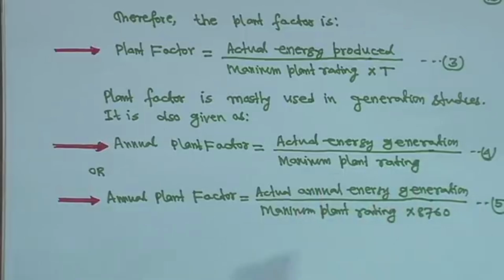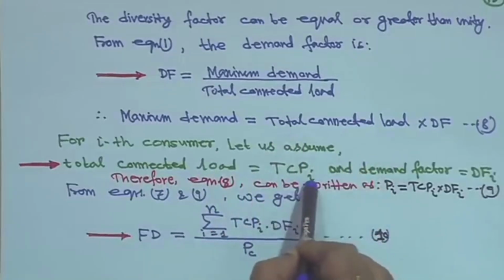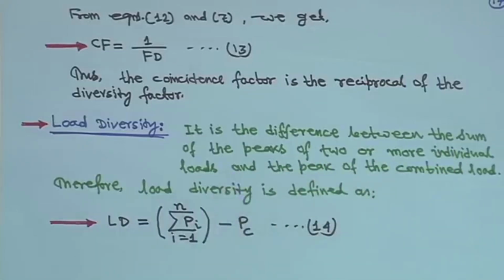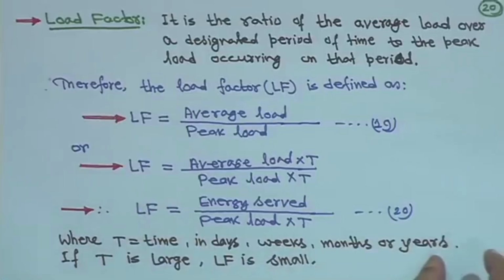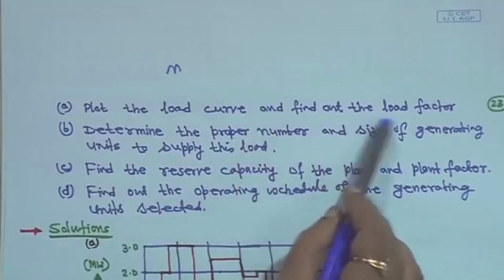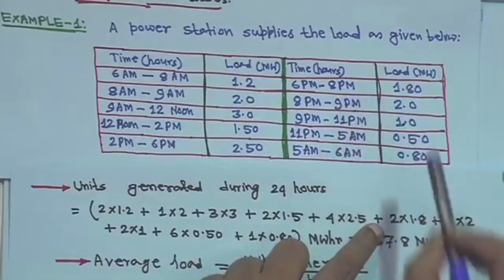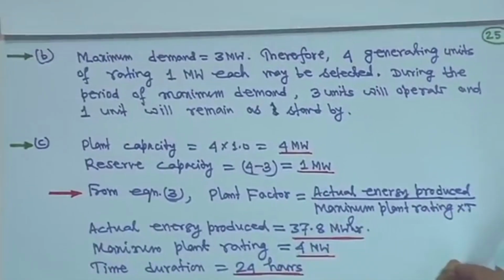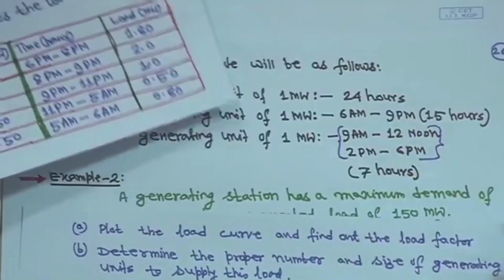Structure of Power Systems and Few other Aspects - II